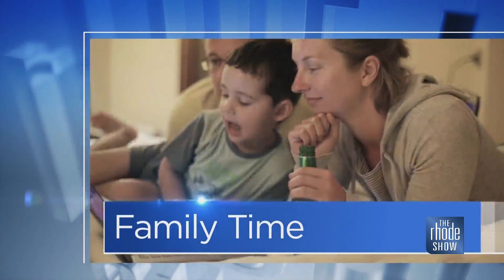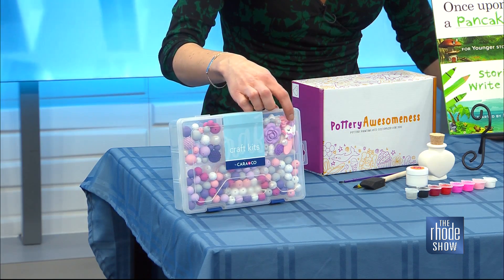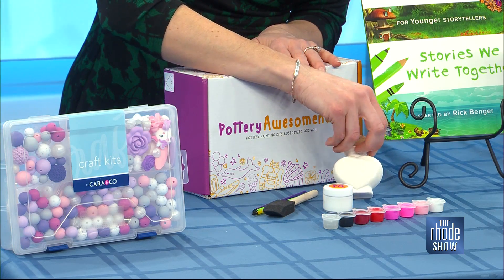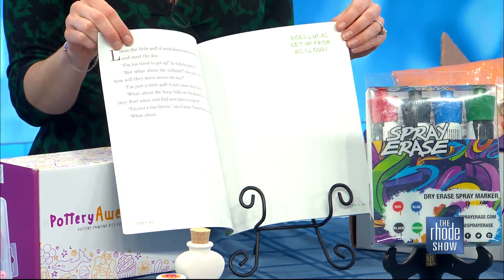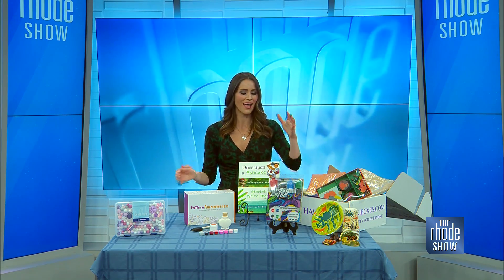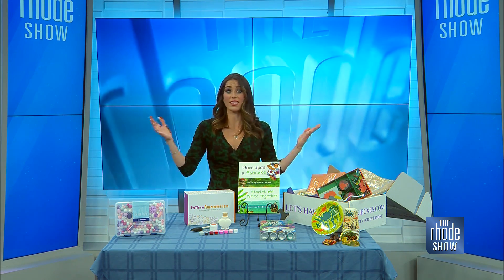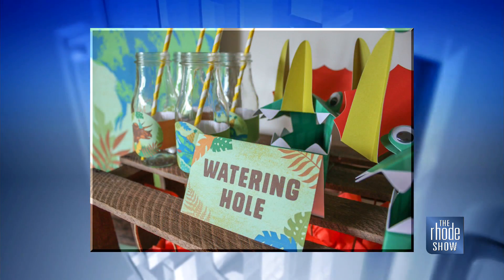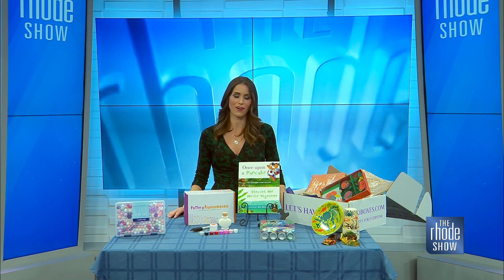Creative crafts for kids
Michaela shares some fun ways for families to get creative indoors!